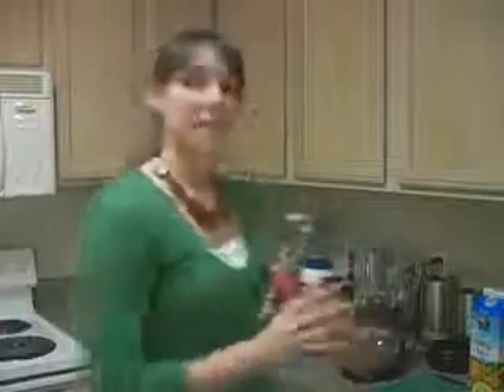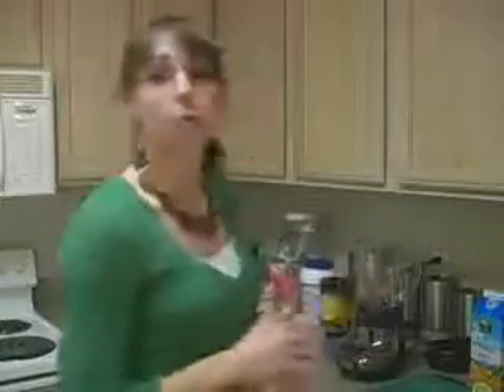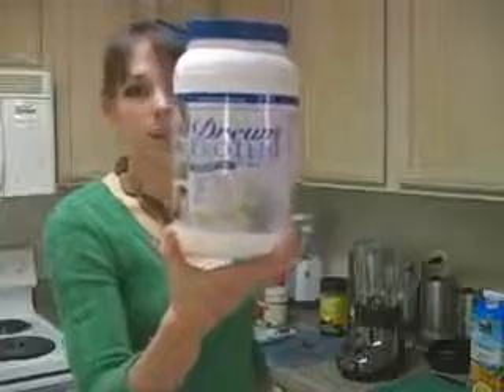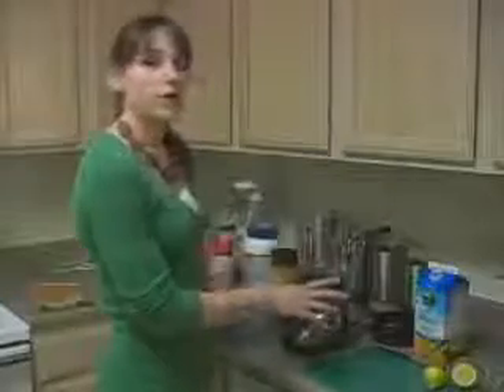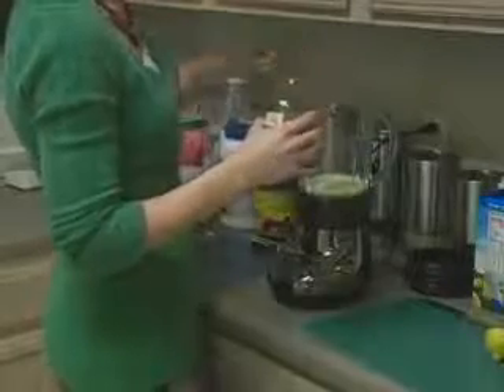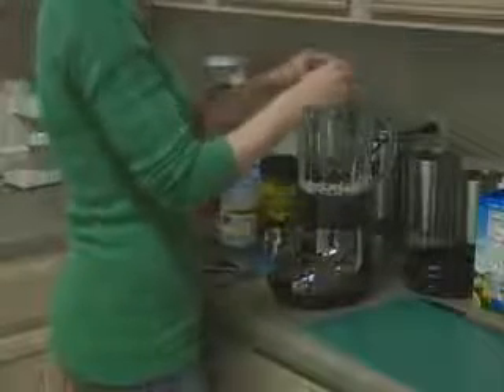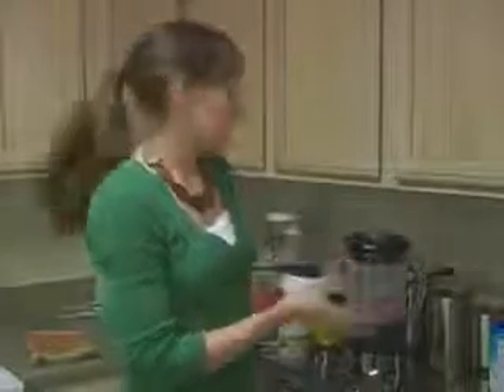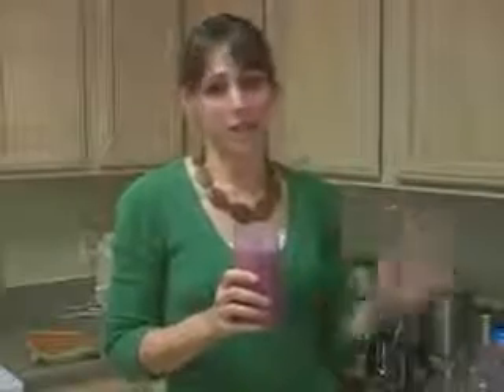Smoothie Recipe, Healthy Fruit Smoothy, Nutrition How.flv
How to make a Healthy Smoothie from scratch.  P.S. Add a tsp. of Zetawize Super Smoothie mix to make it really super!